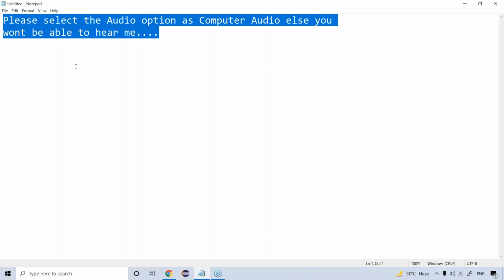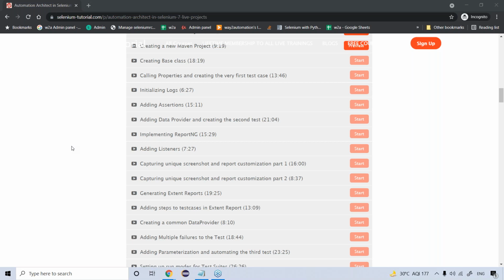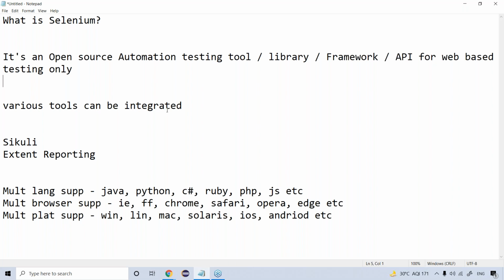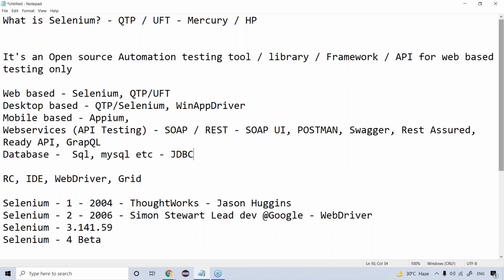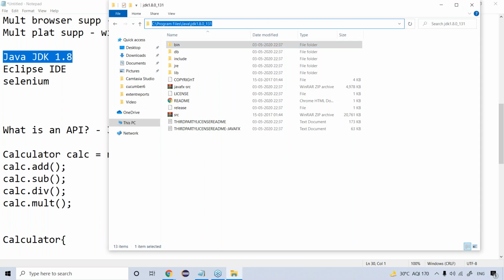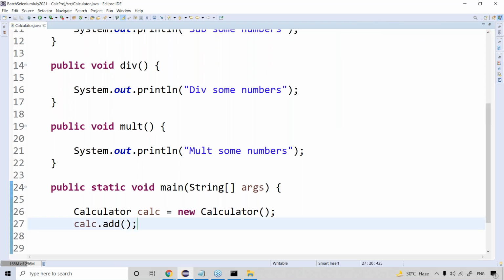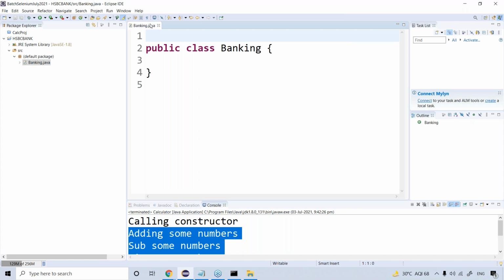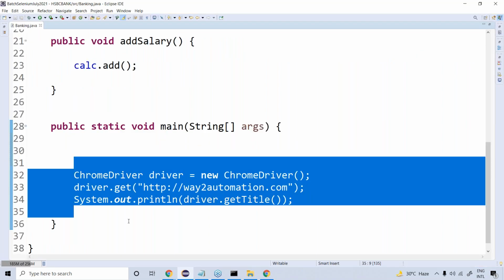Selenium with Core JAVA Demo session Day 1 - Batch July 2021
For more details on joining live sessions kindly follow this

Welcome to Way2Automation, In this Video we will show you Day 1 SELENIUM training demo. Just go through this video and provide a feedback.

We also offer more COURSES related to Software testing, Mobile testing, JMeter,  API Testing etc. Selenium is covered from basics to Advance Level .

We have covered all major framework like HYBRID , POM, Cucumber BDD, Page Factories, Data Driven etc.

selenium Interview Questions with Answer
Selenium Webdriver tutorial
Selenium testing
Selenium IDE